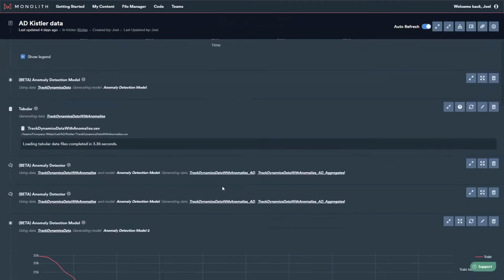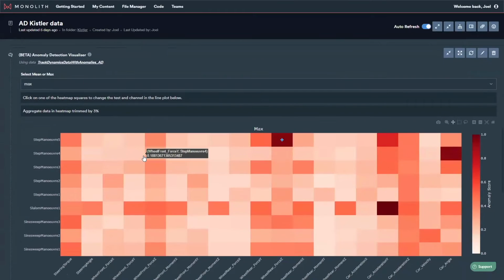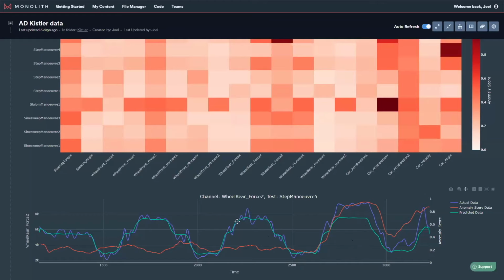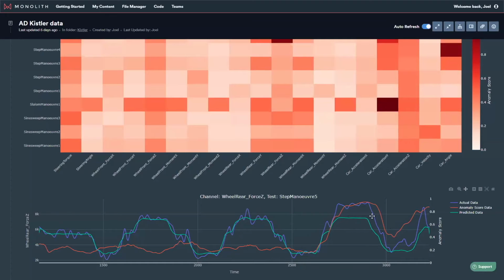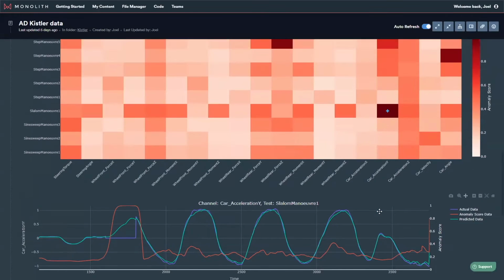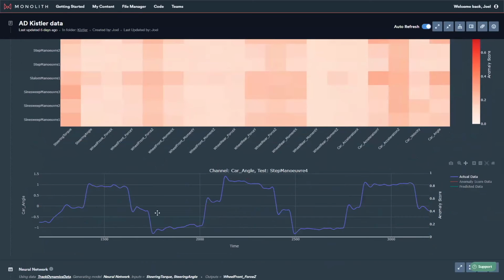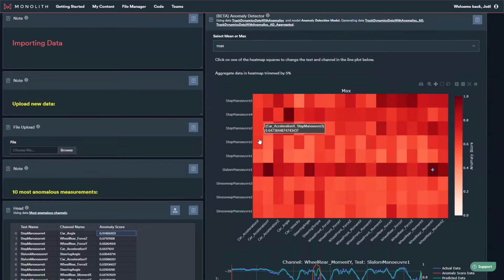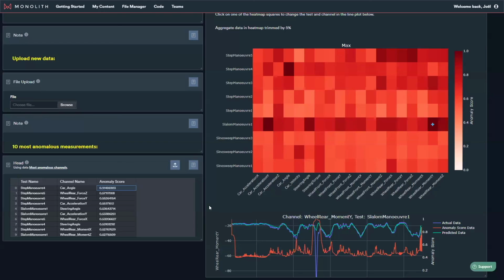AI-Guided Anomaly Detection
Monolith, a leader in AI-guided testing for engineers, has developed new tools to automate the inspection of engineering data to help you find more errors in your data faster, offload your engineers from tedious, repetitive work, and reduce expensive and time-consuming retesting.  Without clean, error-free data, you can’t build accurate machine-learning models.  Now, you can leverage the power of AI to find problems with your data quickly and effectively.

Monolith engineers have worked closely with a small group of customers to define and develop new tools optimized for inspecting engineering test data.  In this webinar, Principal Product Engineer Dr. Joël Henry will demonstrate the new Anomaly Detector now available in the Monolith platform.  We’ll review the most common data, sensor, and system errors encountered in engineering applications and how this new technology automates the process of finding them in your data.
Learning Objectives:

👉 Review the sources of common data errors in testing and validation labs.
👉 Understand the steps needed to train and apply the Anomaly Detector to find anomalies in your test data.